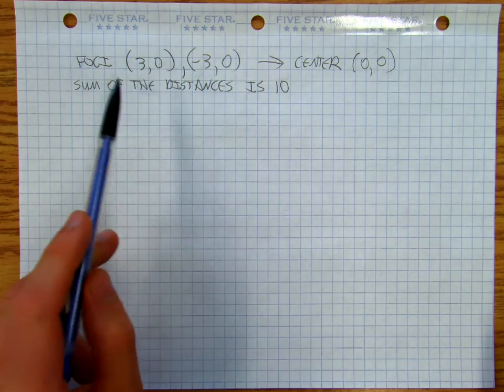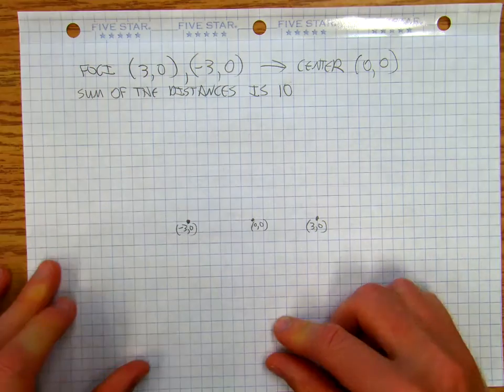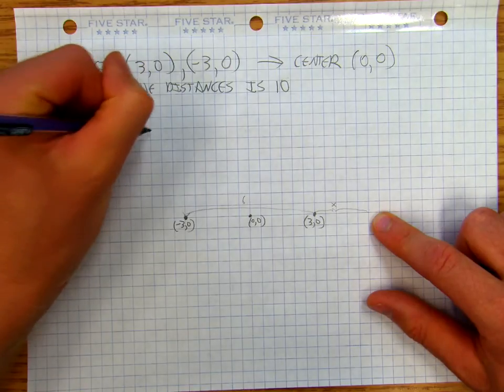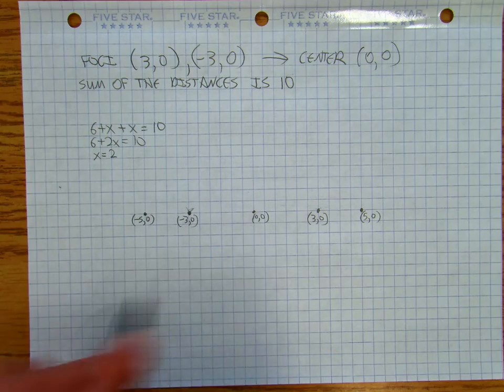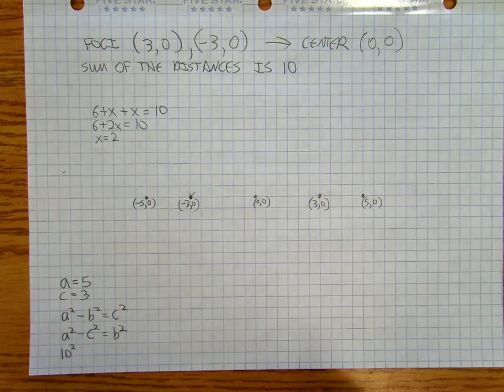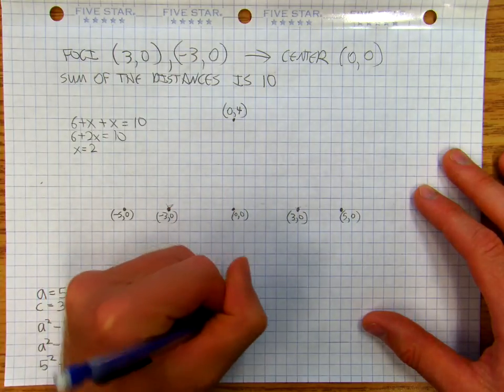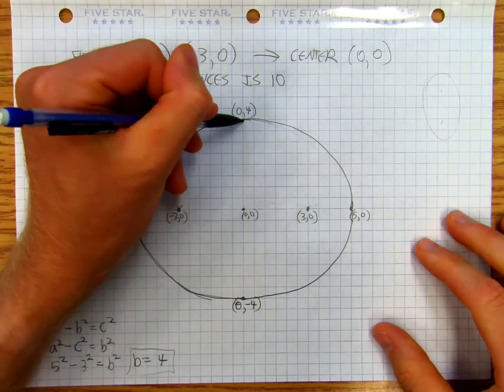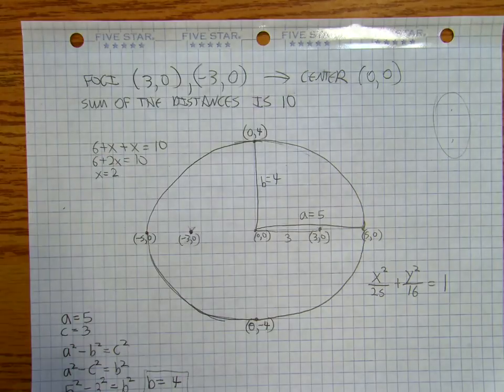Ellipse2of8 Constructing an ellipse when given the foci and the common distance.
This is the second video in a series of eight that takes a comprehensive look at ellipses.

In this introductory video we are given two foci and the sum of the distances.  This is the basis for the definition of an ellipse.  From this information we determine the center of the ellipse, the major axis, the minor axis and we then draw the ellipse and determine its equation.